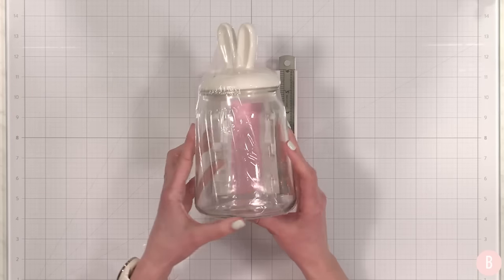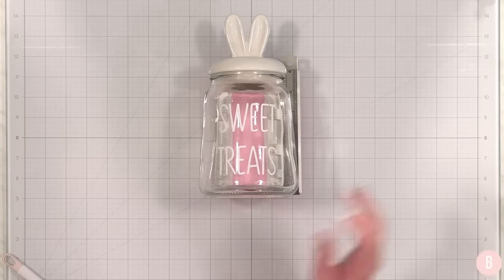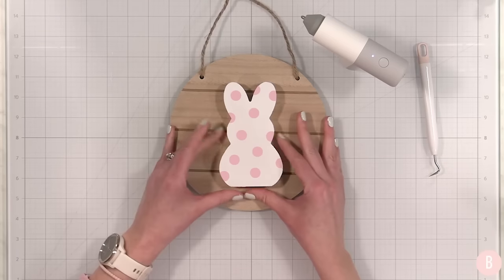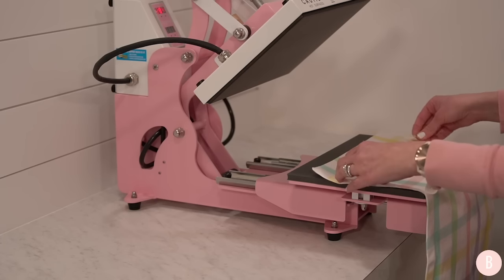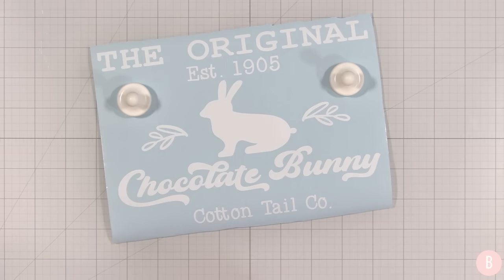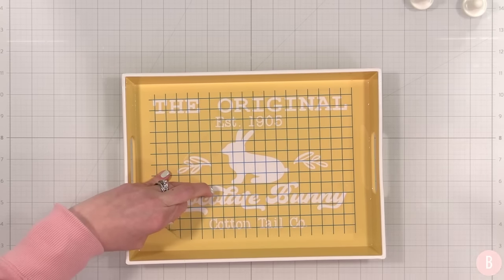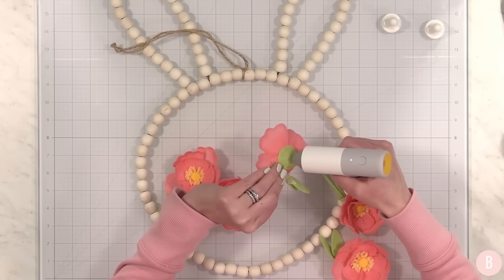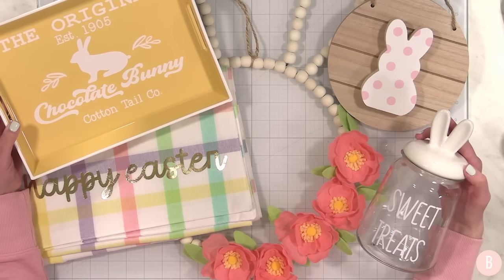Let's Craft for Easter with My Cricut! | Cricut Easter Crafts Part 2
Be sure to follow me over on Instagram for behind the scenes fun!

✏️ Cricut Joy Xtra
✏️ Photo Printer

✏️ Cup Cradle (similar)
✏️ Lint Roller
✏️ White Chalk Paint
✏️ Glue Gun
✏️ Gold Scissors

💗 Bunny Candy Jar 💗
✏️ Candy Jar - Target Dollar Spot
✏️ Gold Scissors
✏️ Rubbing Alcohol Spray Bottle

💗 Bunny Sign 💗
✏️ Sign - Dollar Tree
✏️ Bunny Shape - Hobby Lobby
✏️ White Chalk Paint
✏️ Glue Gun
✏️ Rotating Cutting Mat
✏️ Craft Knife

💗 Table Runner 💗
✏️ Table Runner - Hobby Lobby
✏️ Foil Iron On (similar)

💗 Tray 💗
✏️ Tray - Michaels

💗 Beaded Bunny 💗
✏️ Beaded Bunny - Hobby Lobby
✏️ Glue Gun

Cricut Easter 2024, Cricut Easter Crafts, Cricut Vinyl Tutorial, Spring Cricut Crafts, Cricut Foil Iron On Tutorial